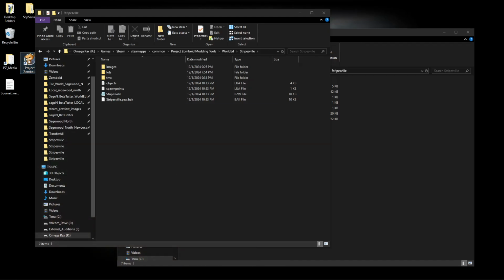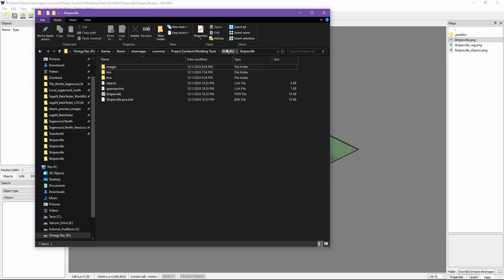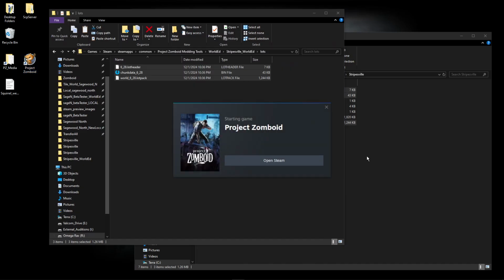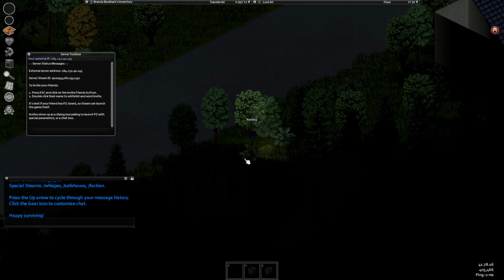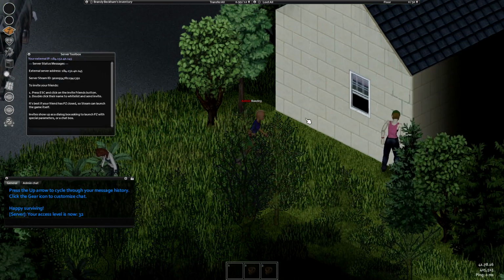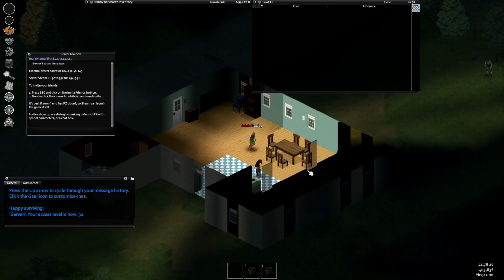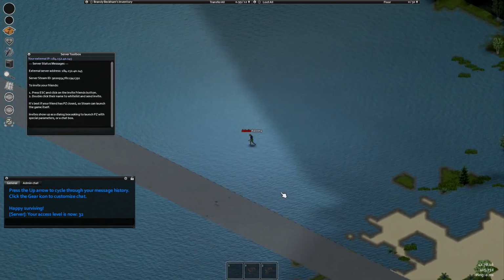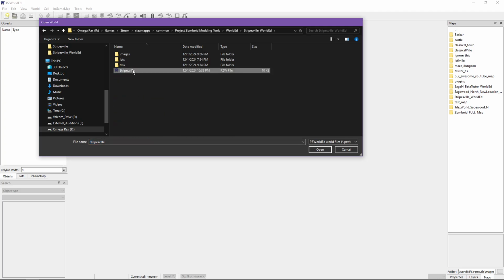28 Testing Our Map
We've made our map, added buildings, threw in zones --- now: WE TEST!

HELPFUL LINKS
- Indie Stone Guide: